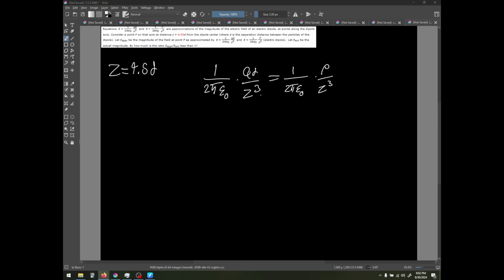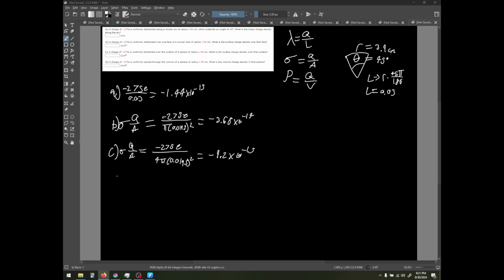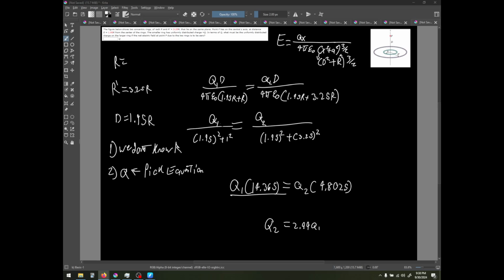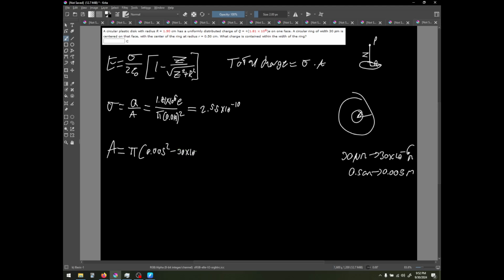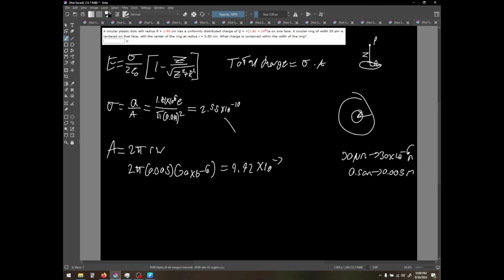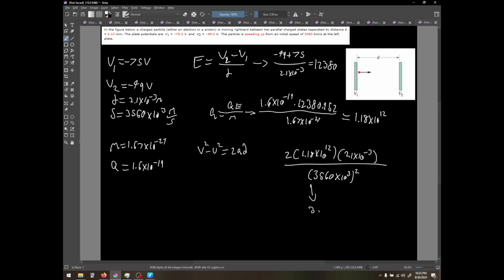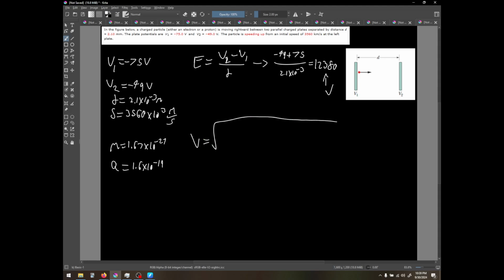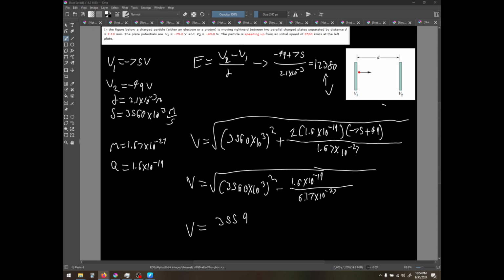Exam 1 study Ch3 and 4